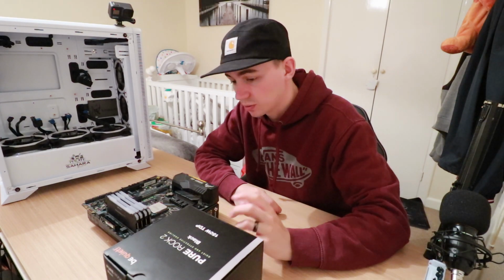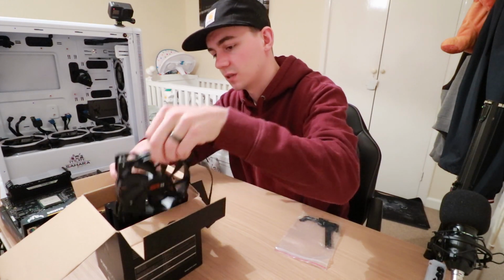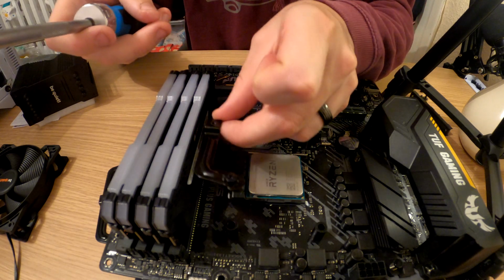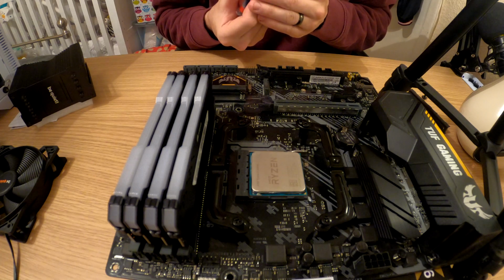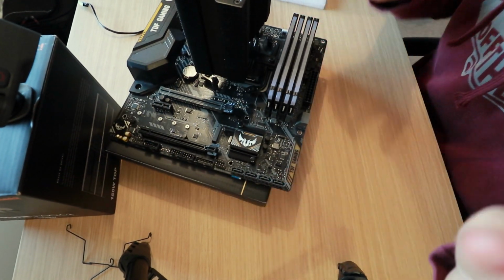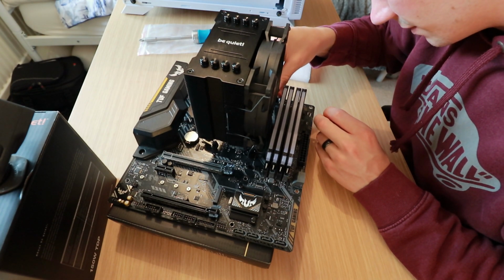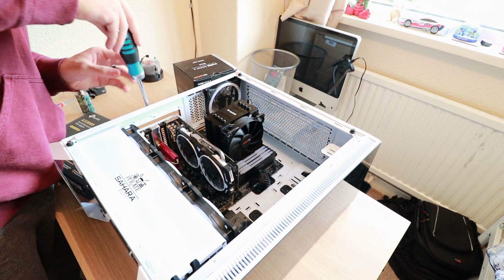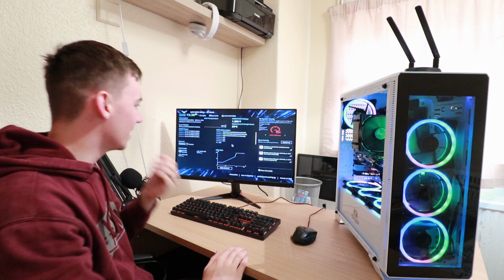Full Build Update: New Cooler Installation & BIOS Check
🔗 Links Mentioned in this Video:
- similar products:

In today's video, we are diving into installing a brand new cooler for my pc. Whether you are looking to upgrade your current setup or make a brand new one, this video has you covered.

⏳ Timestamps:
00:00 - Why I'm upgrading the stock cooler
01:33 - Unboxing the Pure Rock 2 Black
02:44 - Pure Wings 2 120mm Fan Specs
03:51 - Thermal Paste: Using Arctic MX-4
04:21 - Installation Step 1: Mounting Brackets
06:09 - Applying Thermal Paste (Pea-sized method)
06:45 - Mounting the Heat Sink Block
09:41 - Installing the Fan & Clips
11:16 - Bonus: Network Card & GPU Install
13:16 - First Boot & BIOS Post Check
14:37 - Final Thoughts & Giveaway Update!